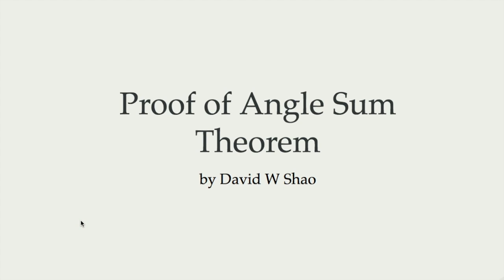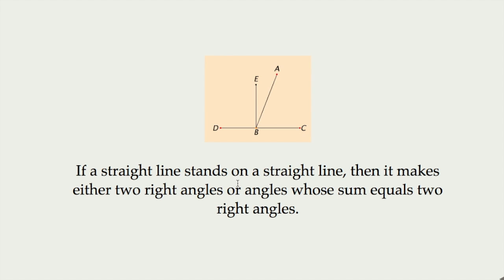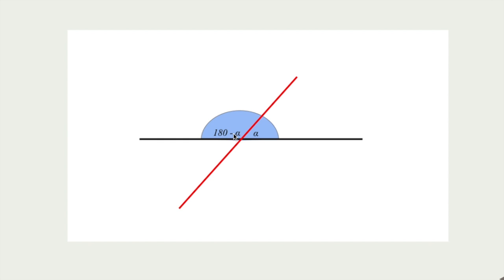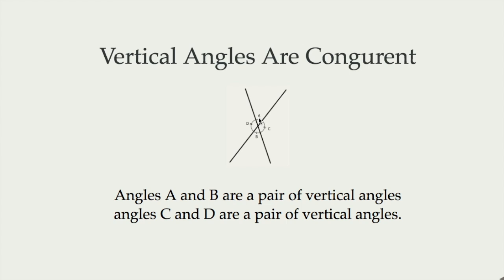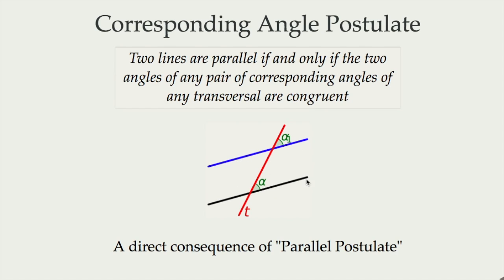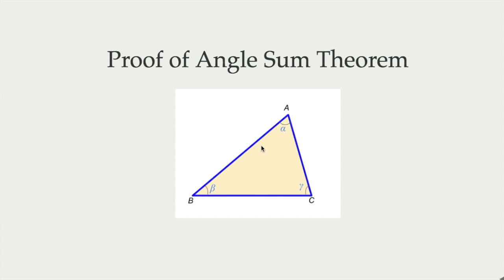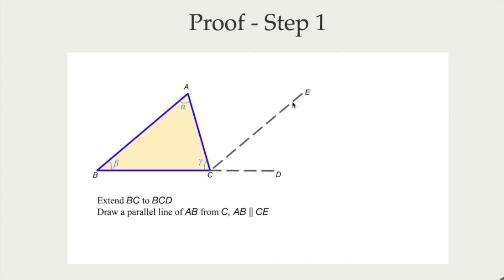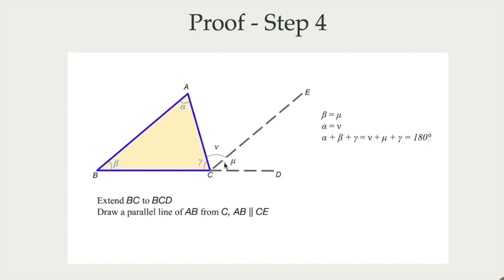Proof of Angle Sum Theorem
Proof of Angle Sum Theorem: The sum of the measures of the interior angles of a triangle is 180°.